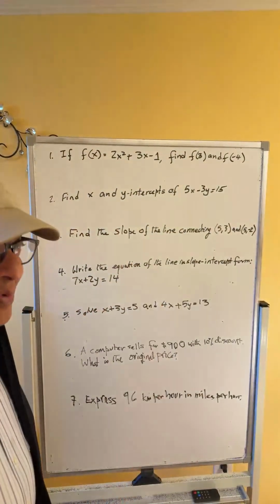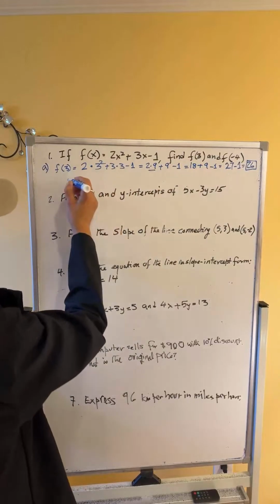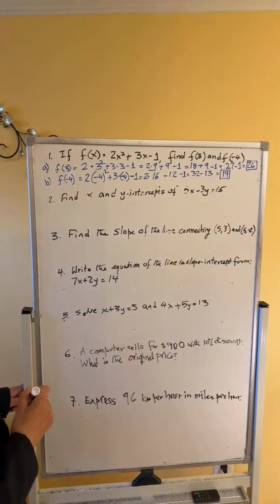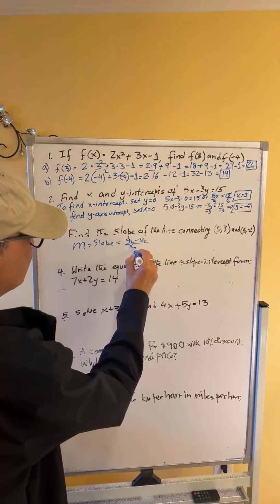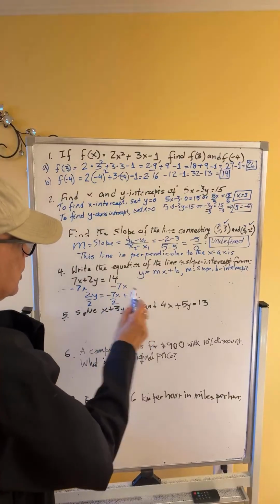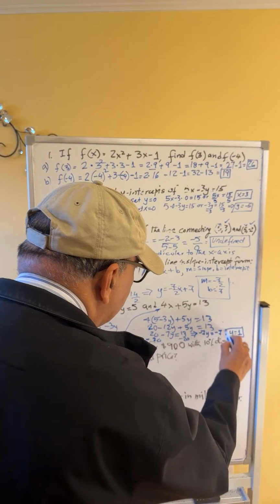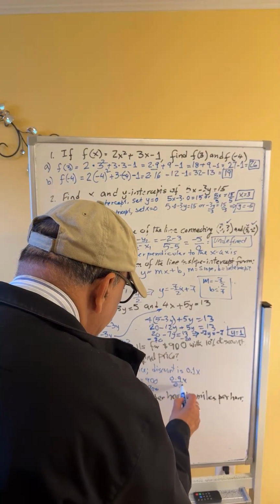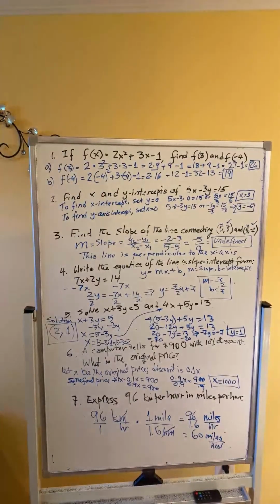Elitecollection is live!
Explained importantthree points about linear equations s @eliteacollection